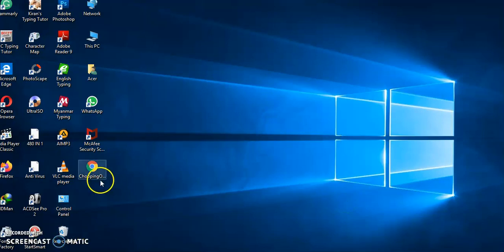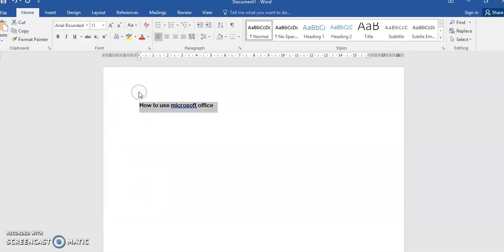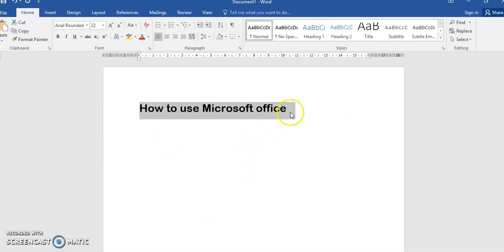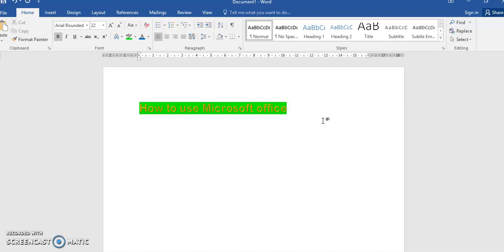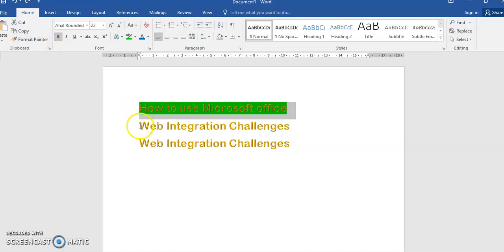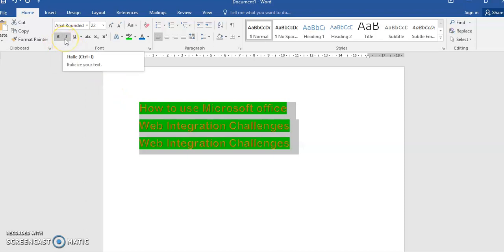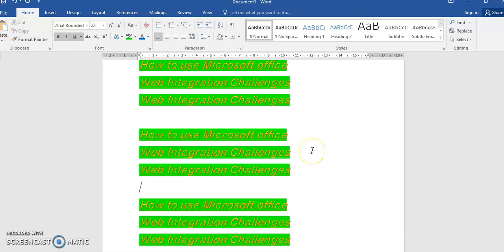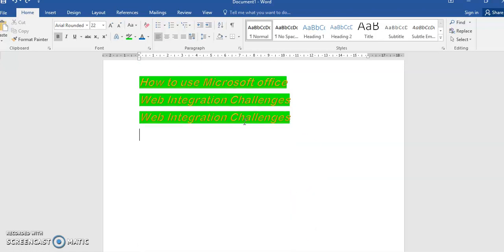How to Use Microsoft Office Section 1-5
This video will help you to use the basic Microsoft office such as how open, color, copy, cut, bold, italic and underline as well as using the format painter.